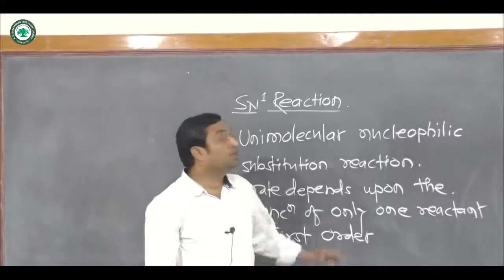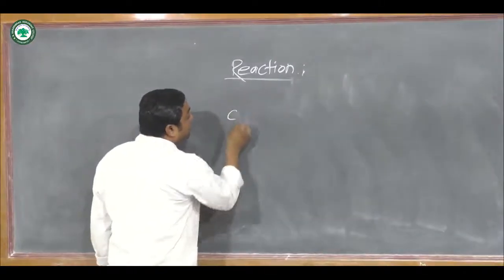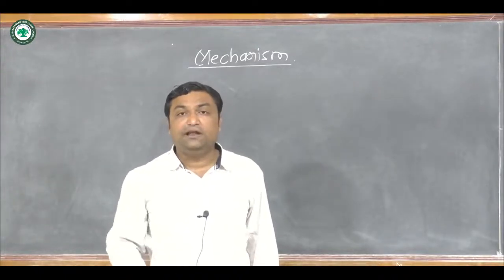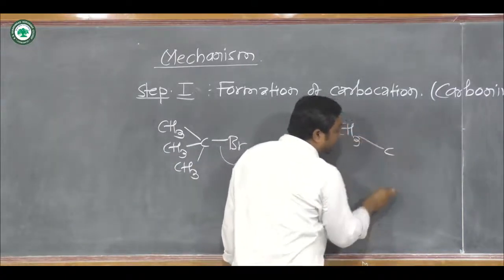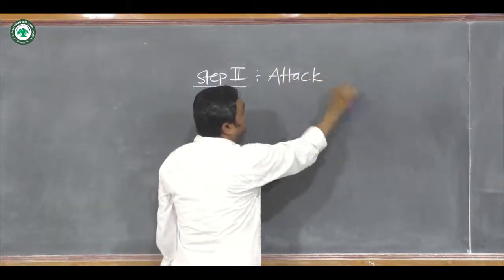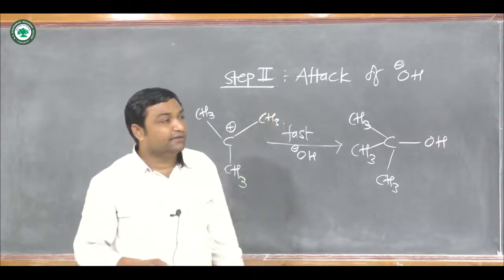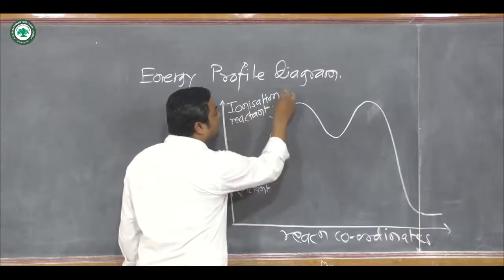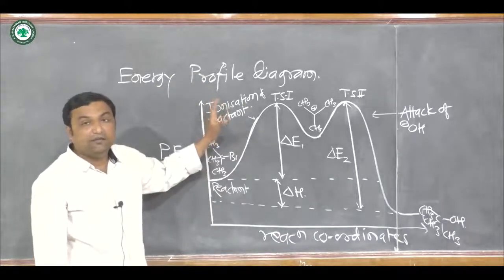S.Y.B.Sc.(Chemistry) || Paper-II || Topic: SN1 Reaction || By Prof. Ingale C. D.